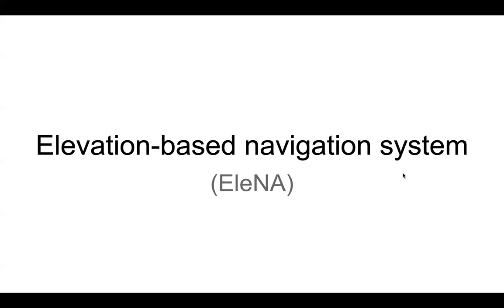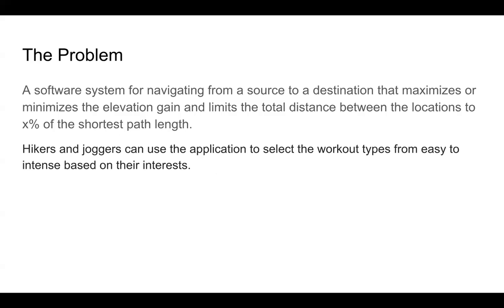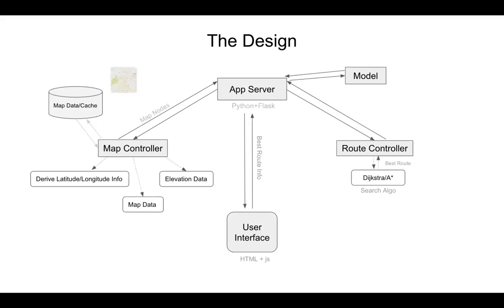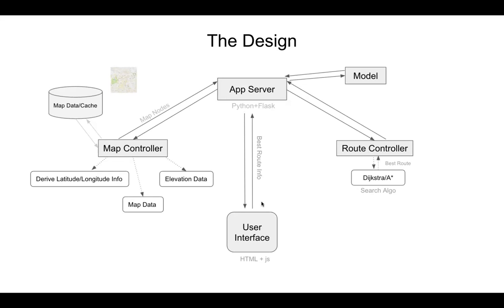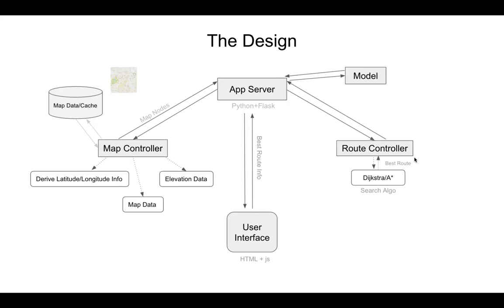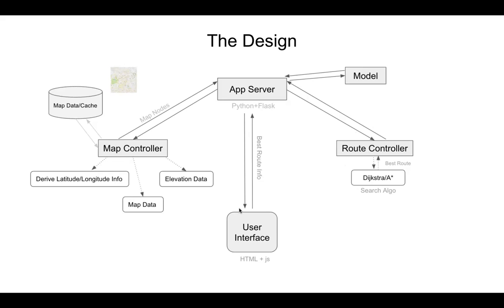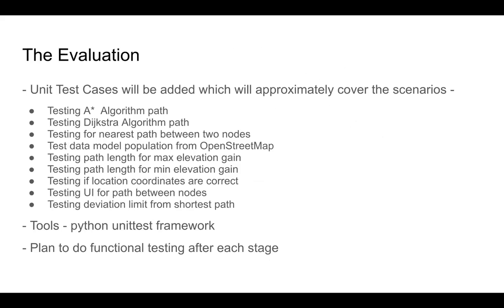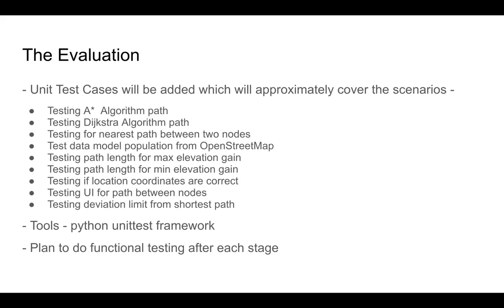EleNa Midpoint Presentation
A short description of our project for CS520 - EleNa